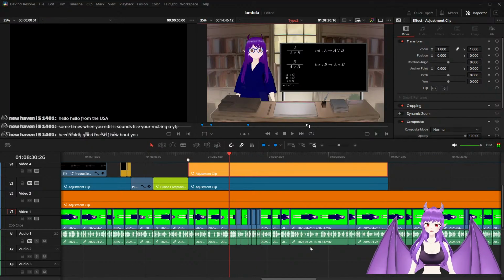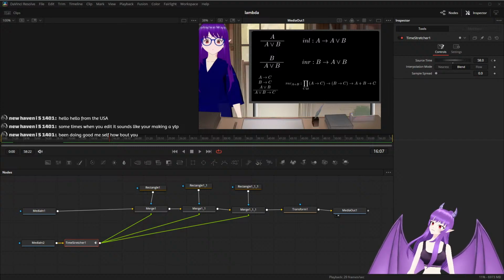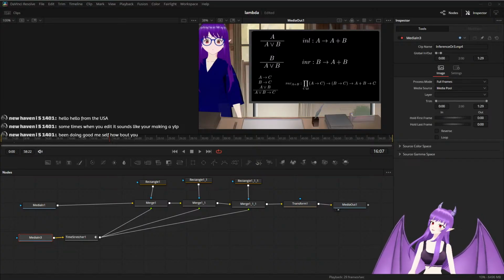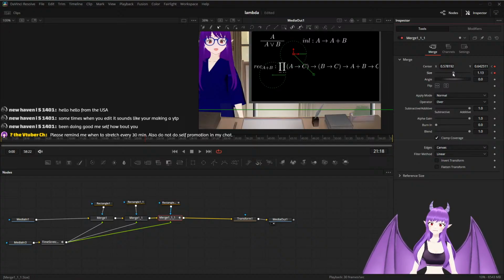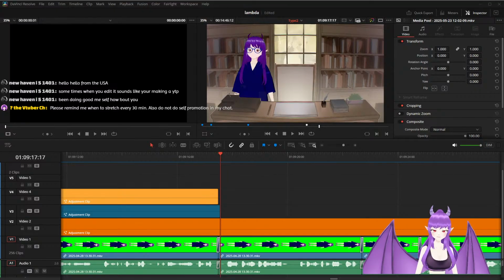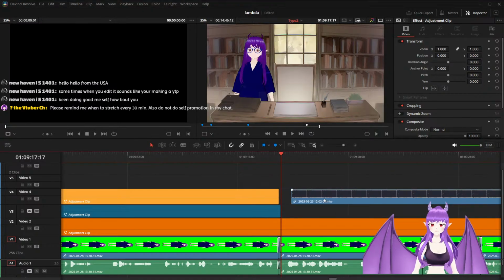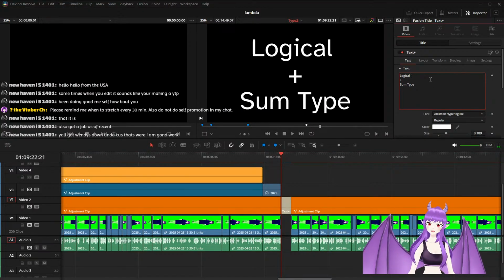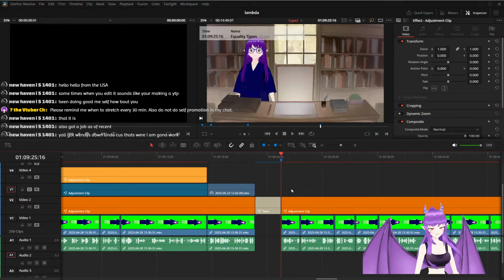【Resolve】Creating animations and graphic effects【 Indie EN vtuber 】